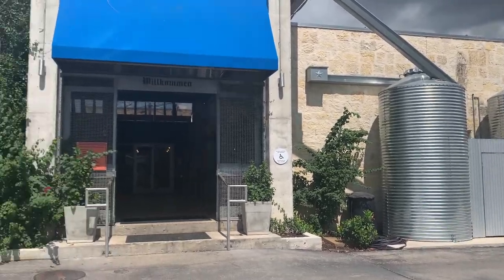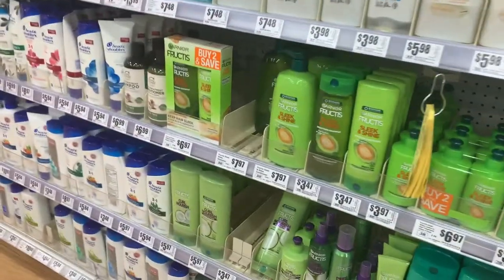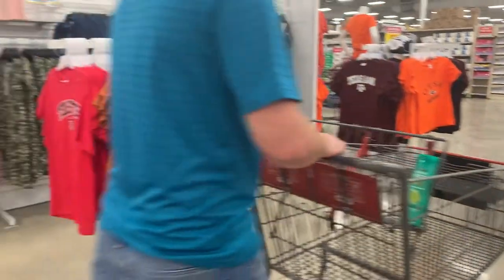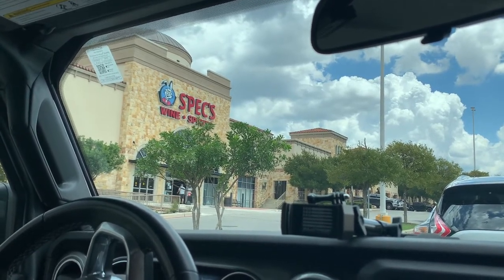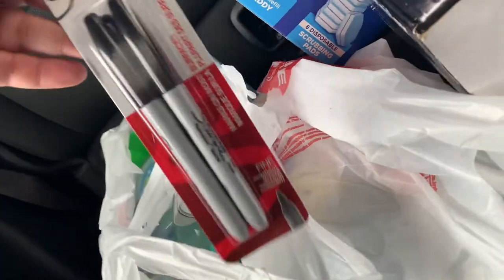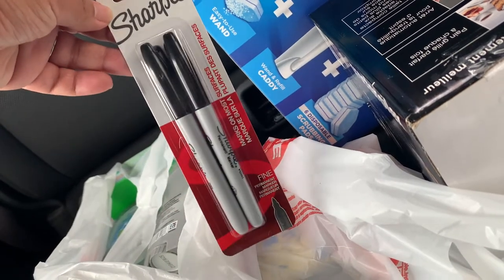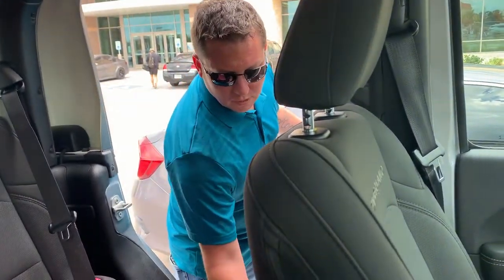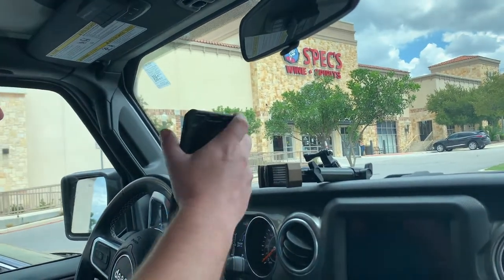A DAY IN THE LIFE IN TEXAS | UPDATE ON OUR TEXAS HOME | HOLO HOLO ADVENTURES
Come along as we explore the surrounding cities of our new hood.

Products Seen In This Video:
Clorox ToiletWand Disposable Toilet Cleaning System

|| EDITING EQUIPMENT ||
iMovie
Canva